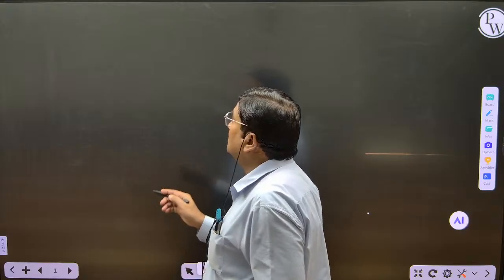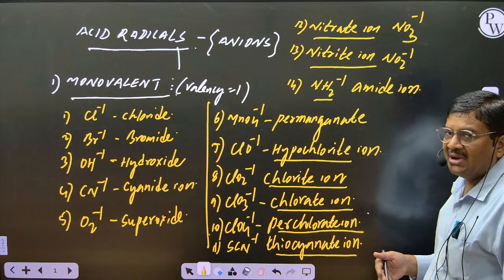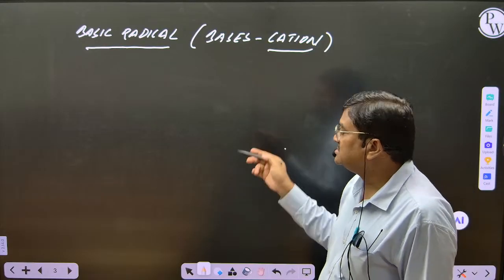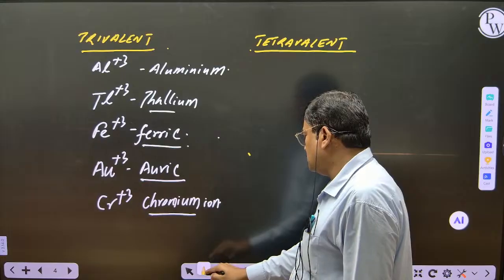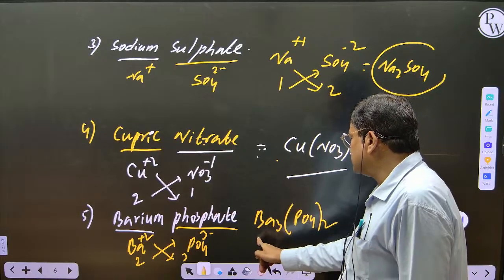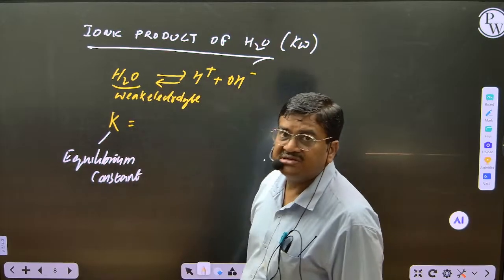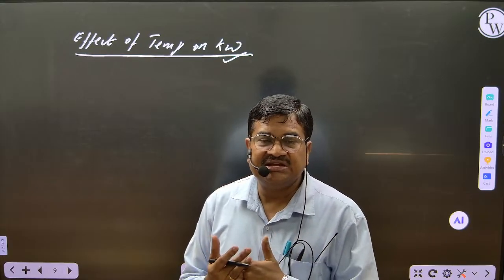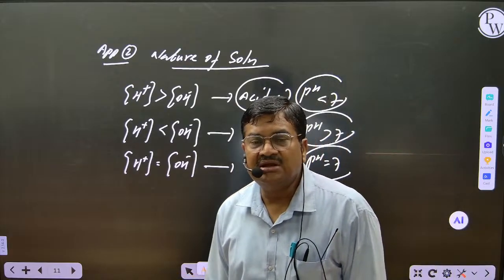11TH CHEMISTRY 11-05-2026